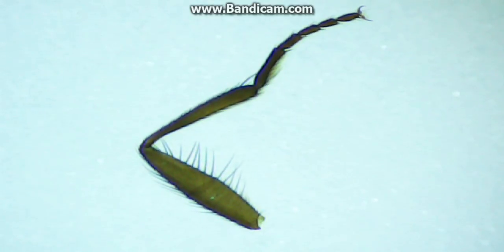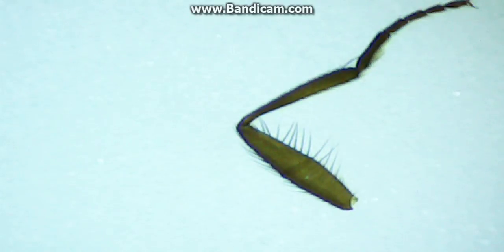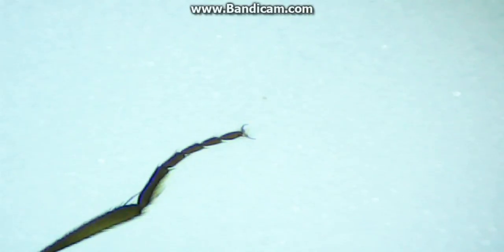fly leg under the microscope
Hey guys,  This is a video of a common house fly leg under the microscope. at 20x and 80x magnification, the female house fly can apparently lay upto 500 eggs in seven lots of 75-150.